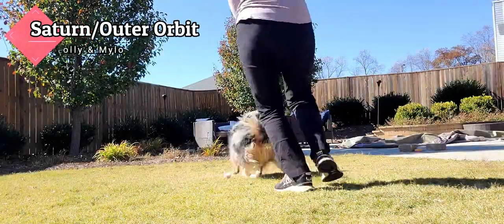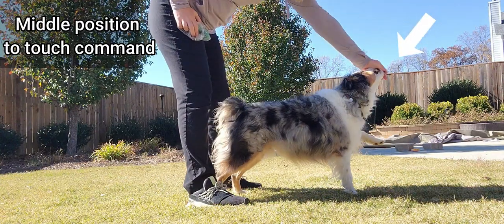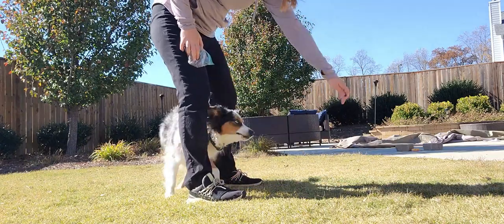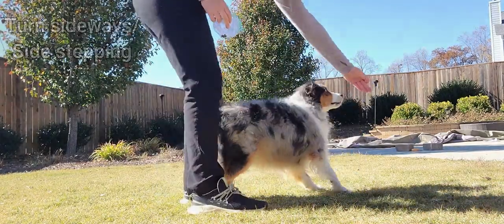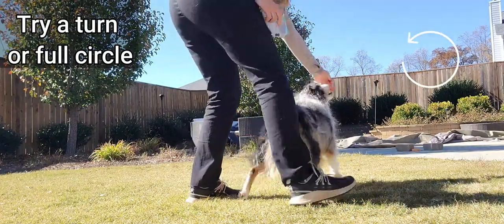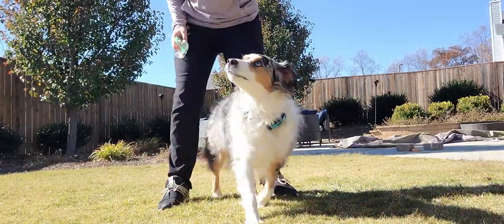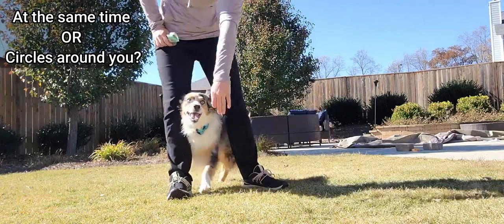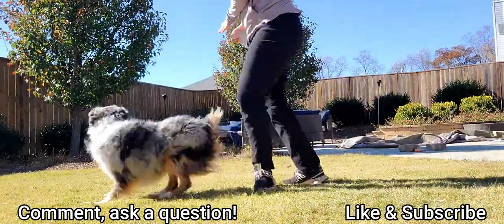Learn Saturn/Outer Orbit Dog Trick!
This quick tutorial teaches you how to teach the saturn dog trick/outer orbit! :)